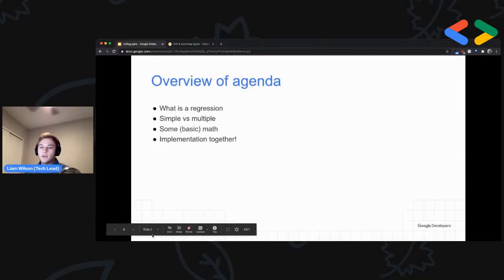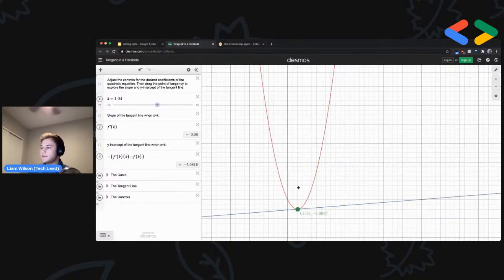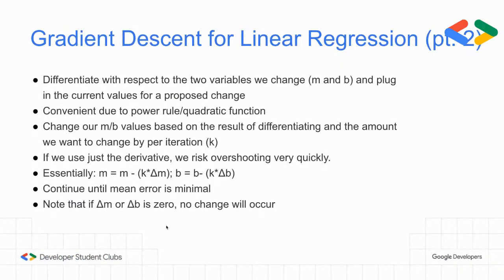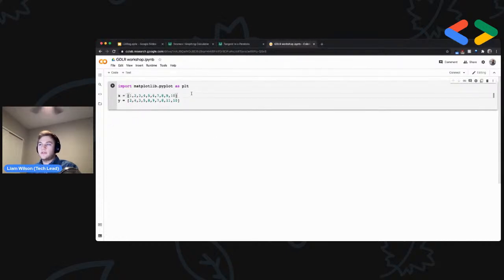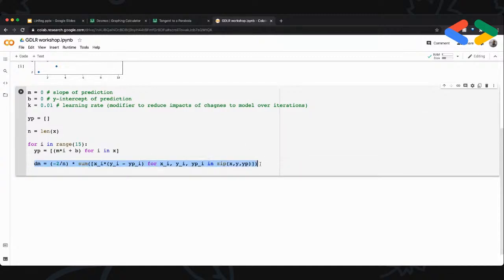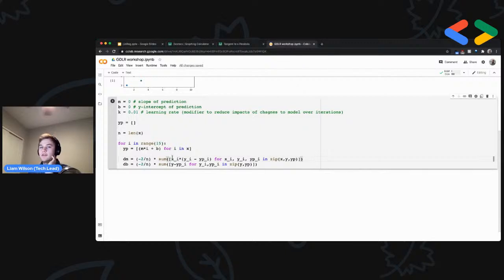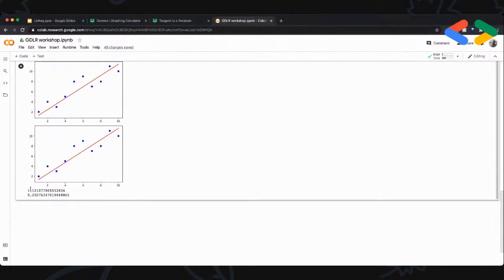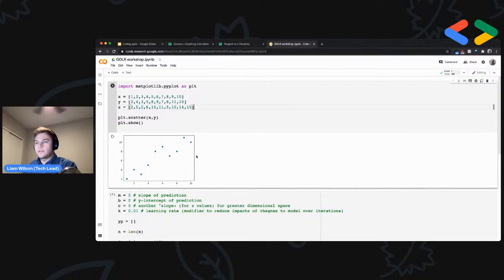Data Science and Machine Learning Series: Linear Regression